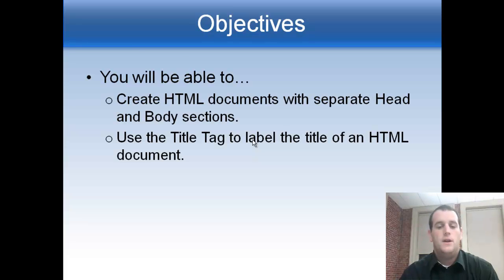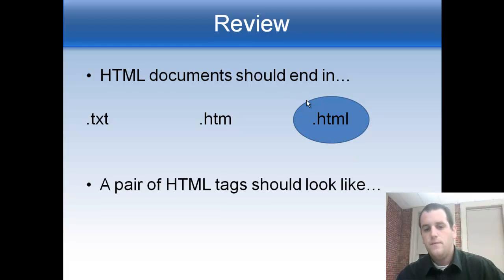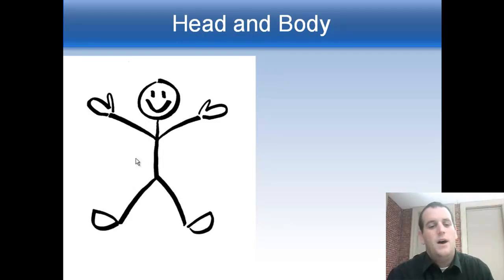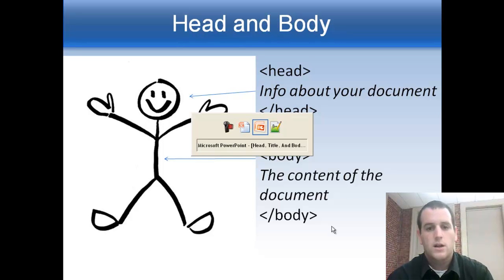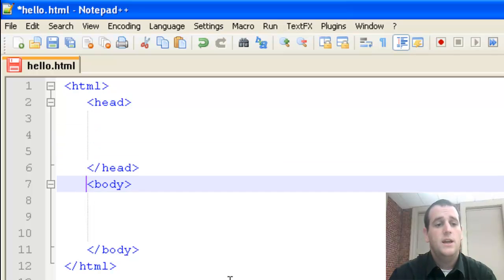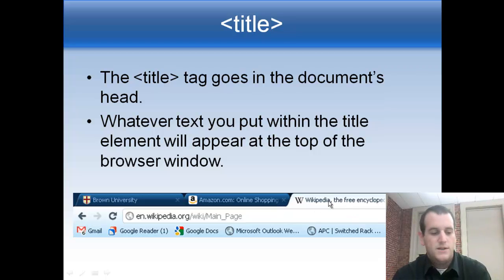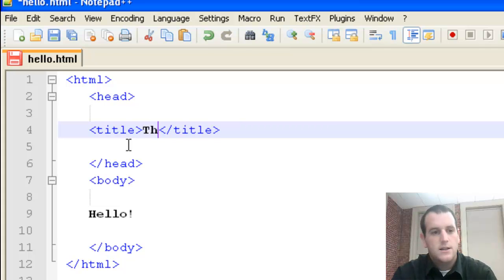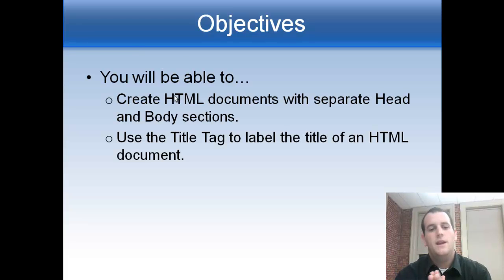Head, Body, Title Tags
Heady, Body, Title Tags